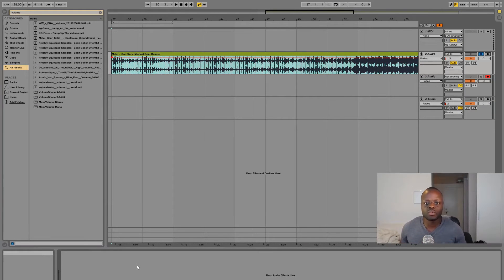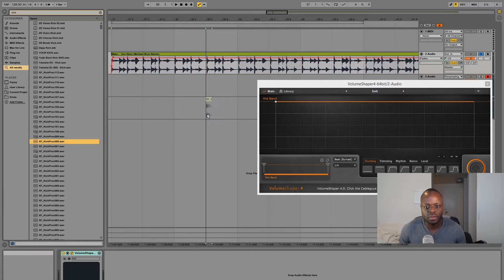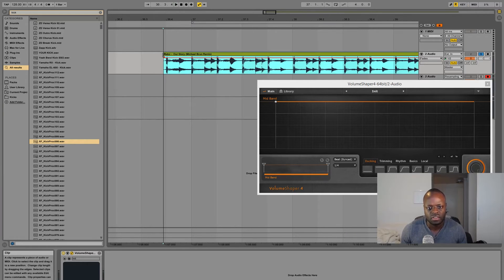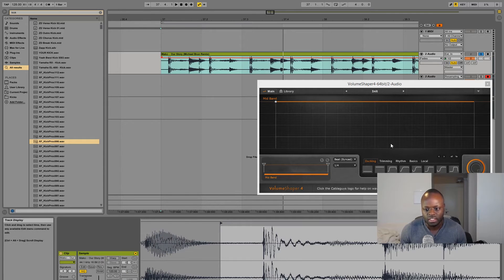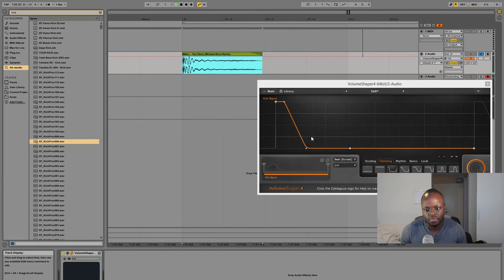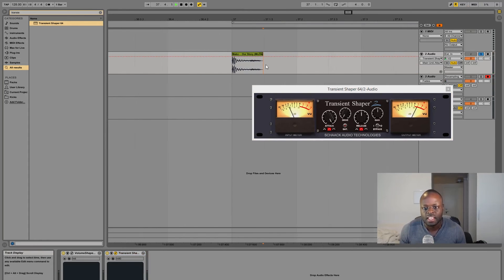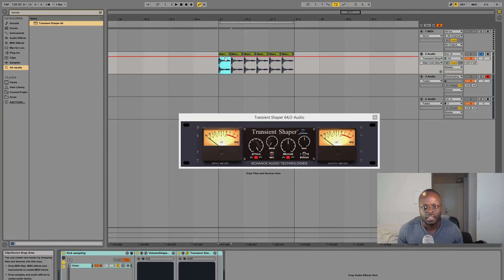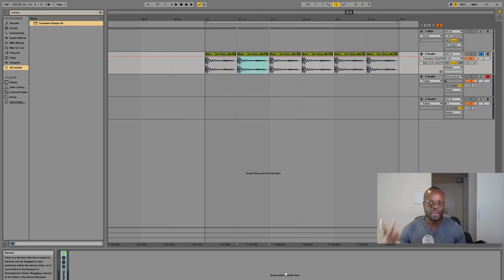Sampling kicks fast and easy with cable guys volumeshaper 4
Sampling kicks has always been a Challenge for me
and i never really manged to find a fast and easy way to do it.

Well i guess you could say Until now!
In this tutorial i will show you, how you can easily sample anny kick
at a fast paste, Using only Cable guys Volume shaper 4.

without spending time applying eq filters or multi band compressors and other stuff